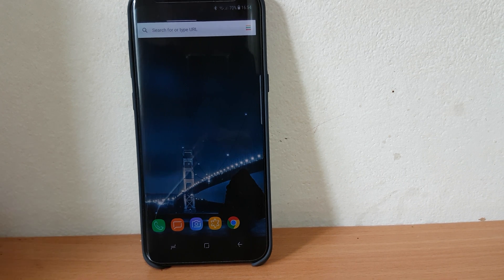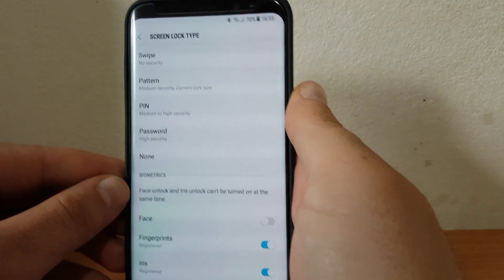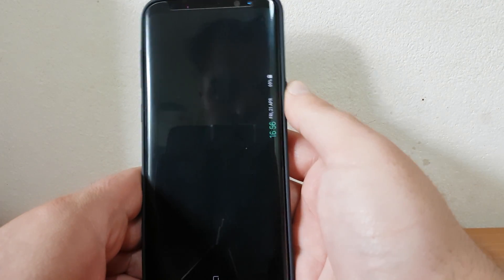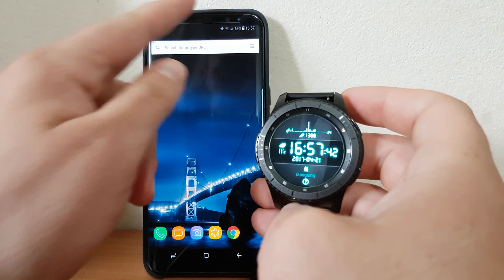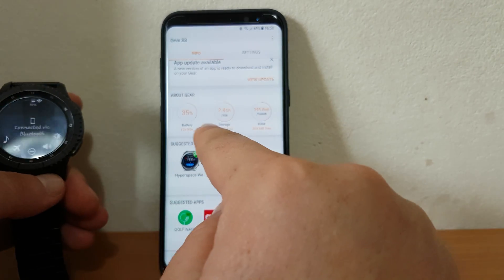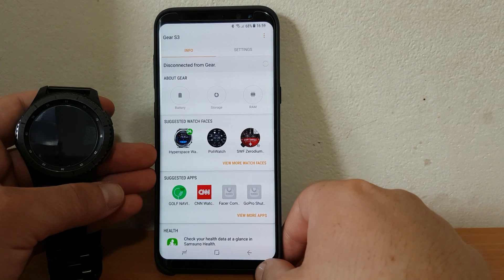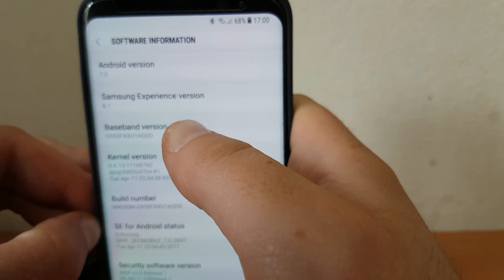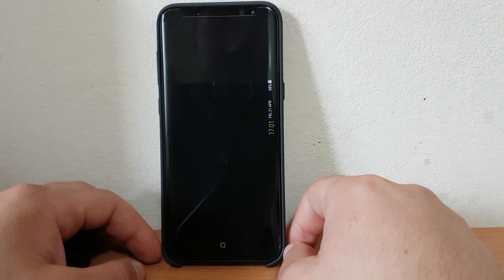Samsung Gear S3 and samsung galaxy S8 + - security problem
if you connect a Gear S3 to any SAMSUNG phone device ,you will not have a screenlock security.